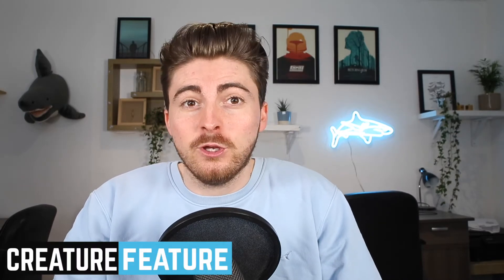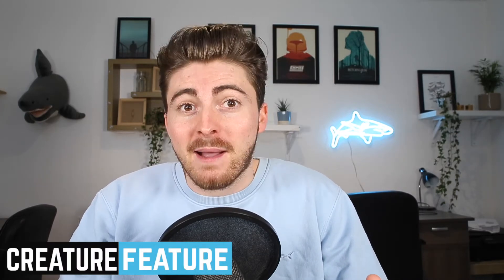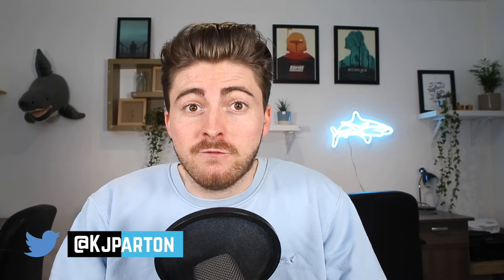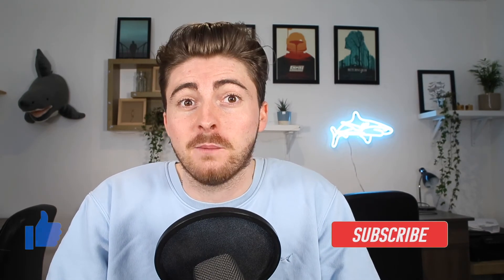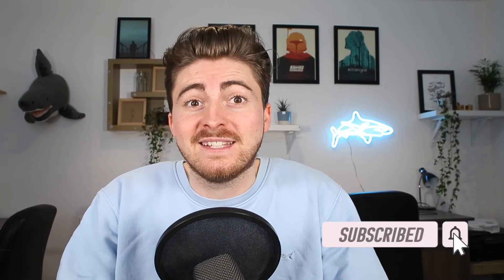Creature Feature: Thresher Shark!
Join us for our first creature feature episode here on shark bytes where Kris gives you as many cool facts about the Thresher shark in 60 seconds!